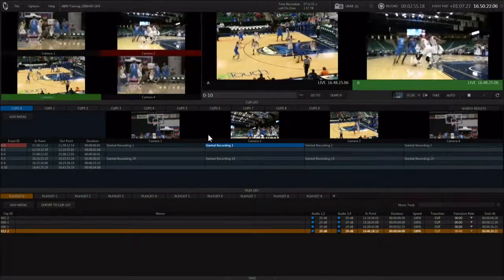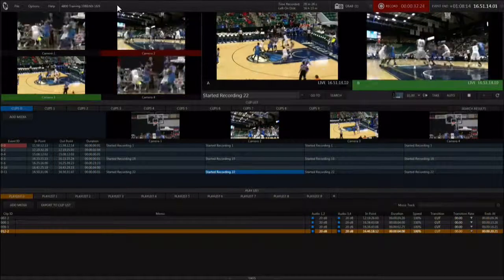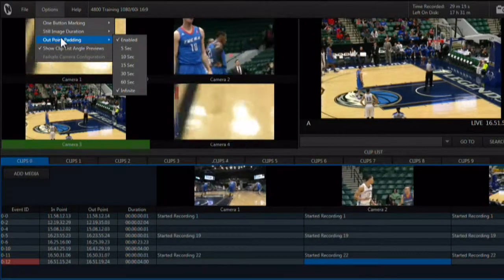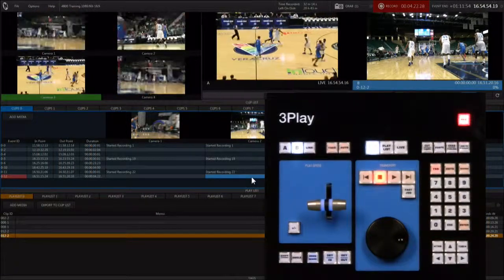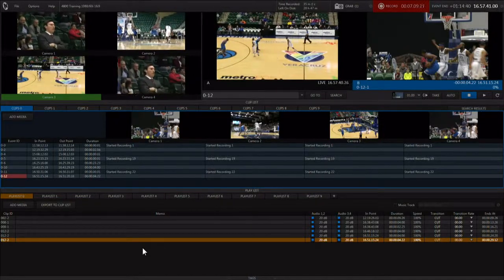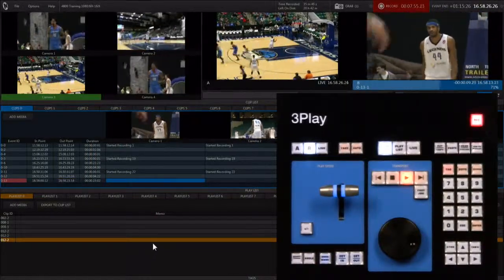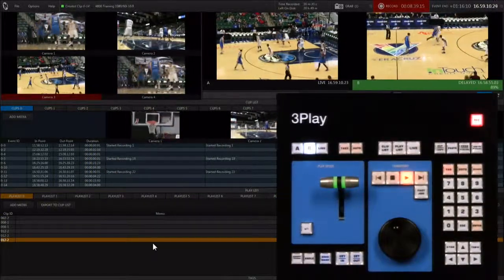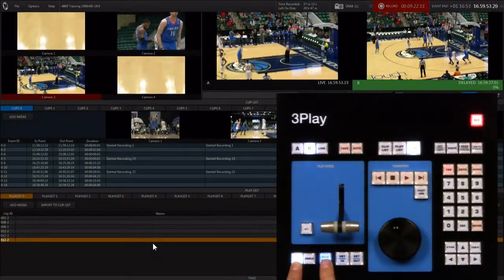3Play 4800 Advanced Event Creation